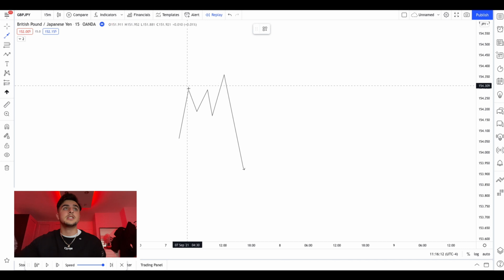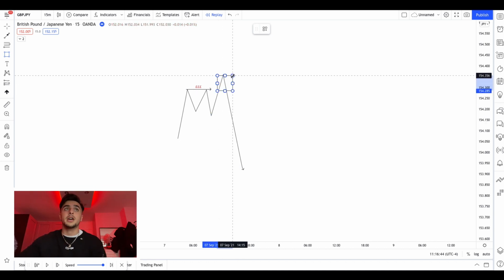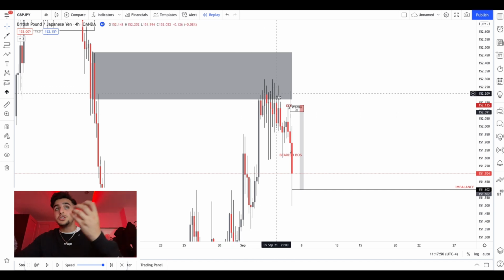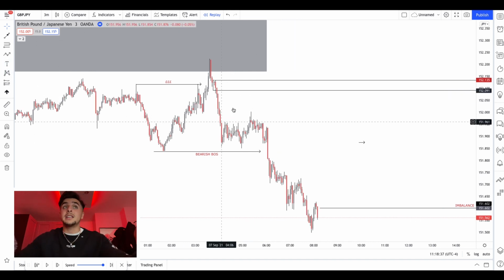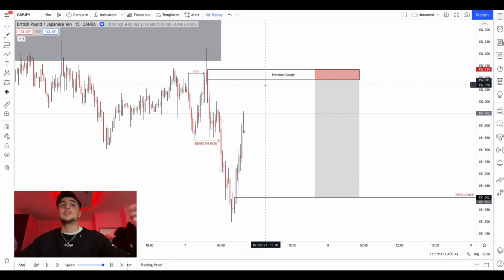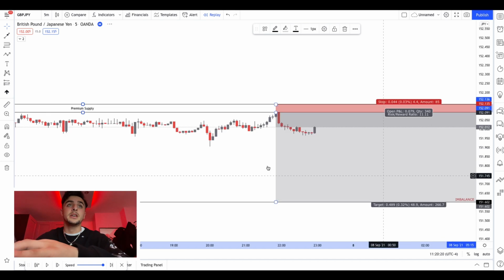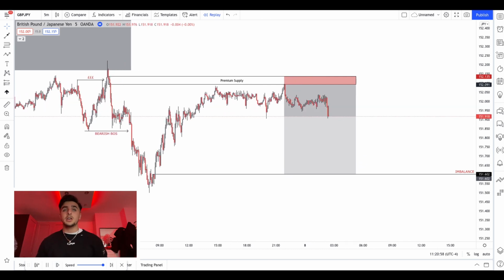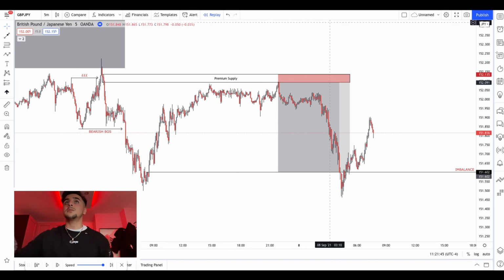How to select the right ZONE | SUPPLY & DEMAND | FOREX | INSTITUTIONAL